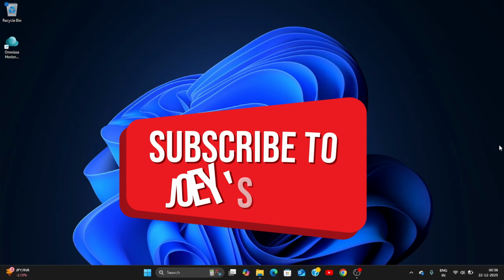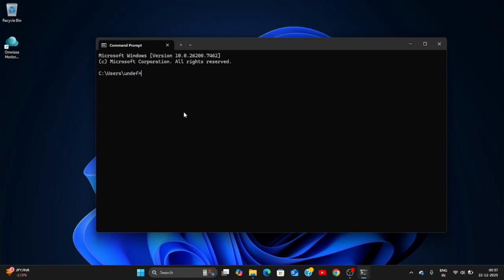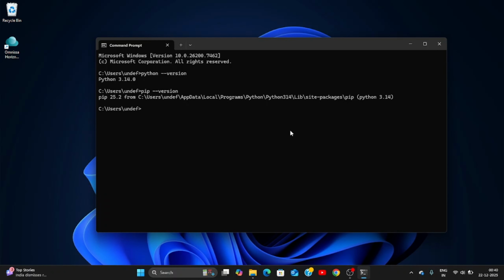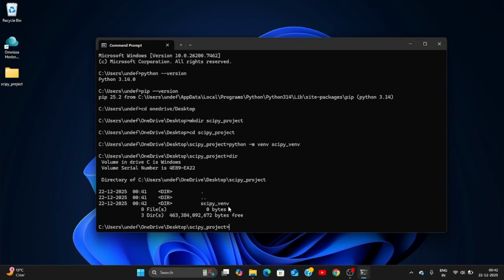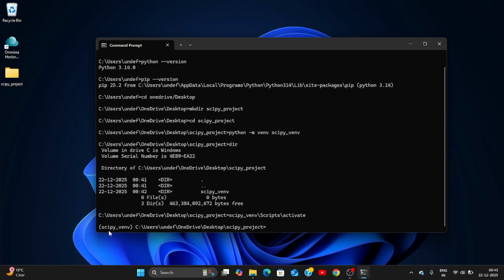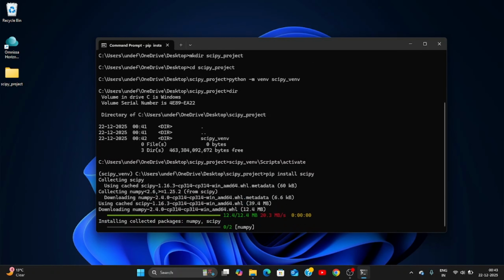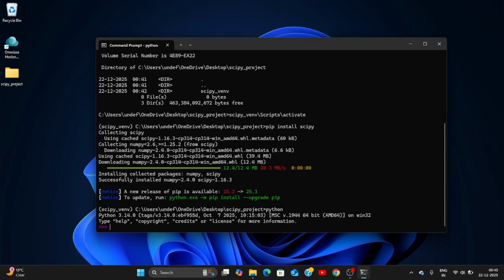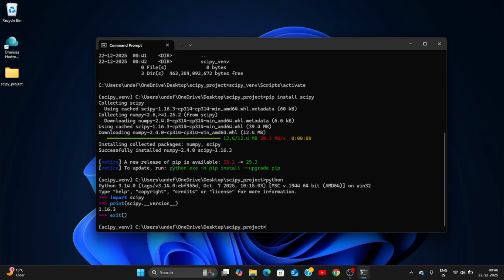How to install SciPy in Python 3.14 on Windows 11 in 2026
In this video of Joey'sTECH, I will show you how to install the SciPy library in Python  on Windows 11.
To keep the installation clean you will learn how to create a python project folder first, in which you will learn how to create a virtual environment, activate it and then you will learn to install the SciPy library using pip.

I will also tell you how to verify the installation of SciPy by importing it and printing its version.